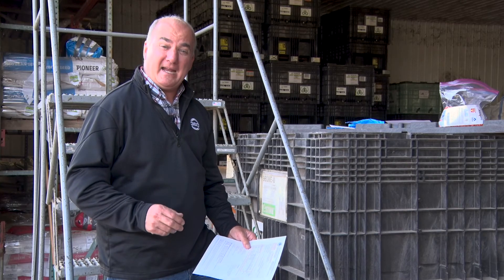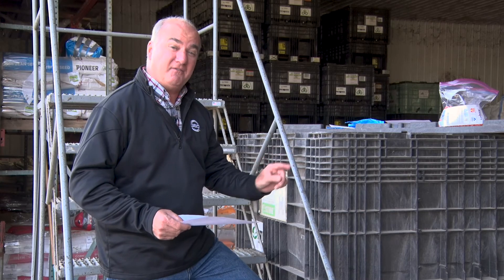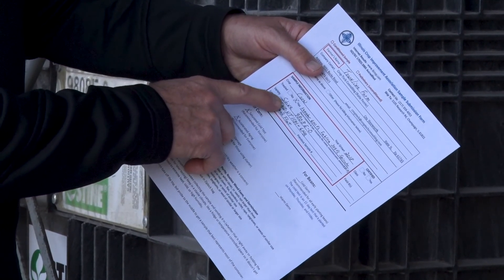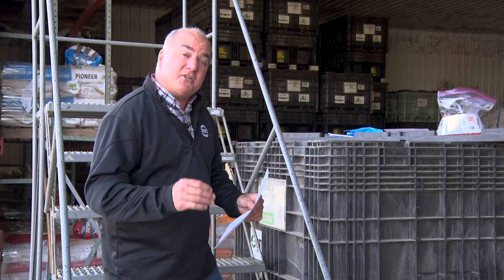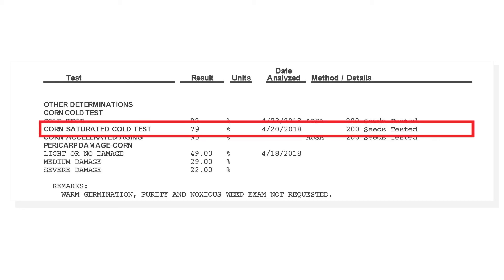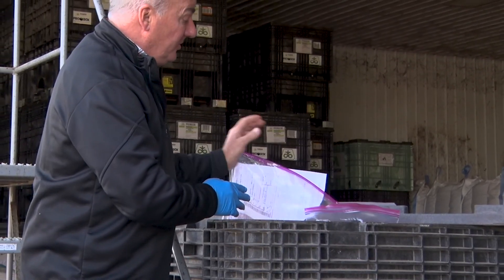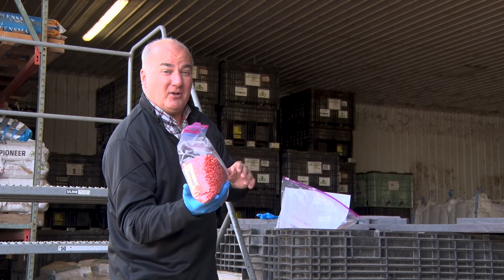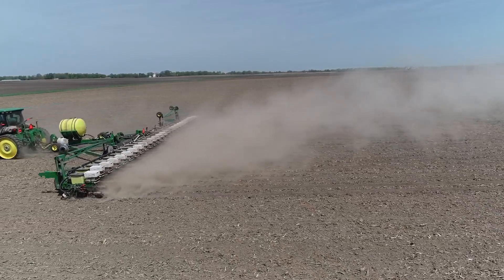Better stands from seed testing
Knowing your seeds' saturated cold germ, advanced aging and pericarp damage scores can help you position each hybrid for maximum germination and plant count. Gregg Sauder shares how he uses this information to plan his planting strategy.